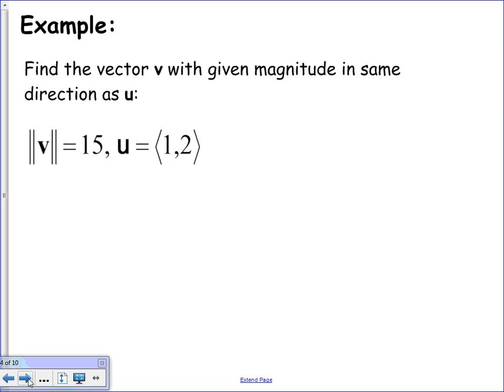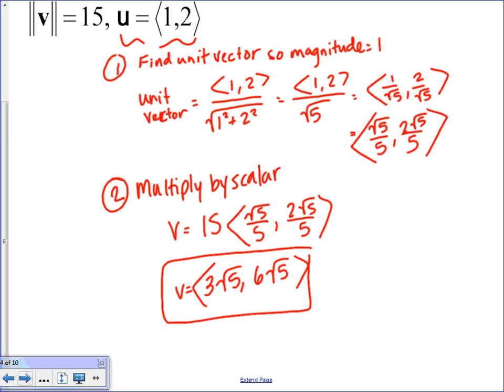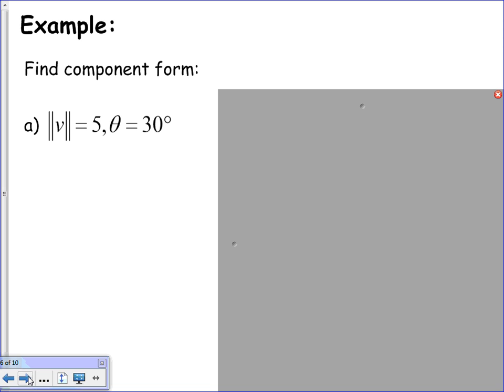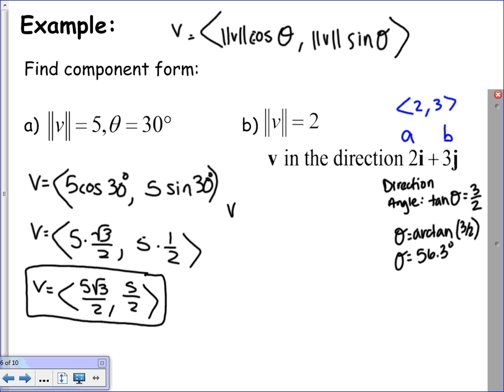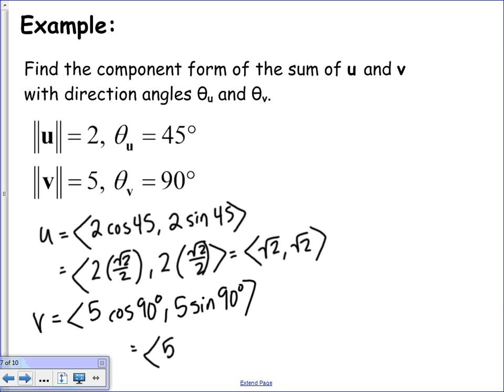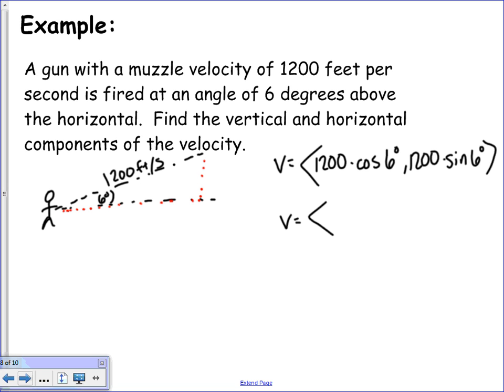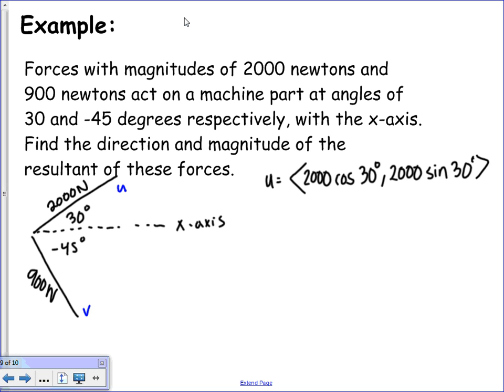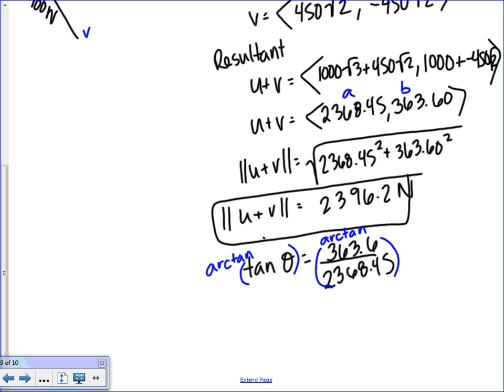Honors Precalculus Video Notes 6 3 Day 2